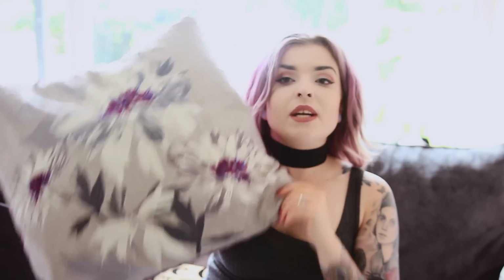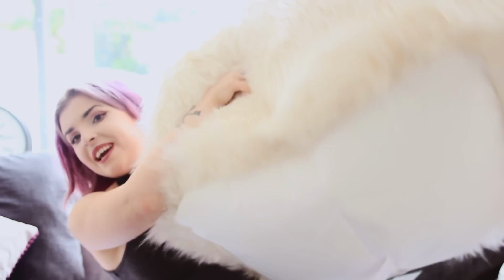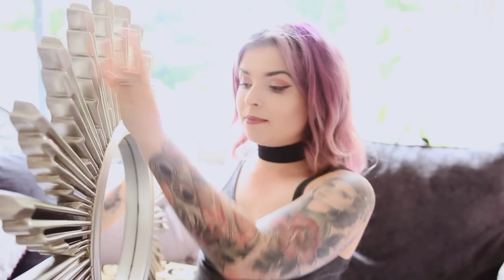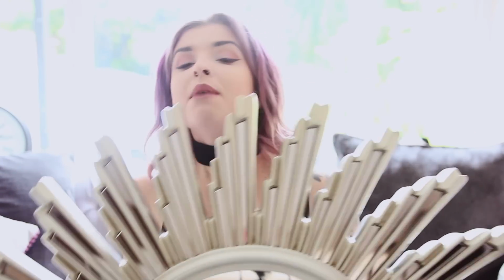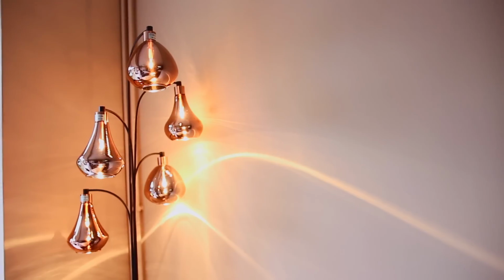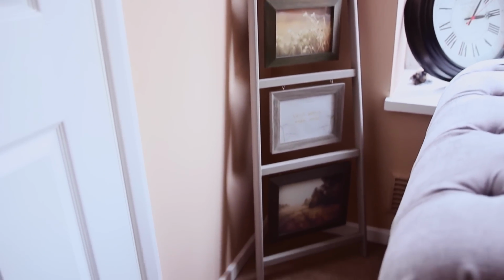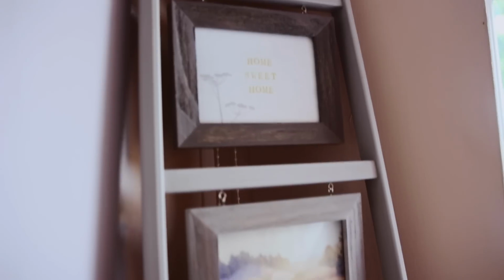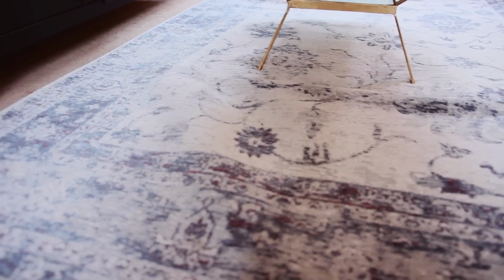Next Homeware Haul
Another Homeware Haul (they'll be more and more). Went to Next to deck out my living room!